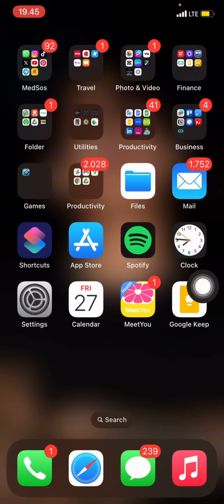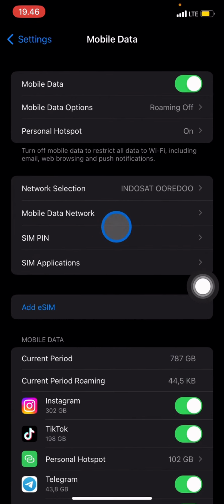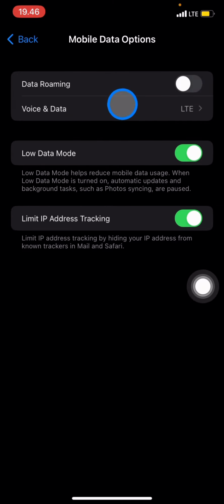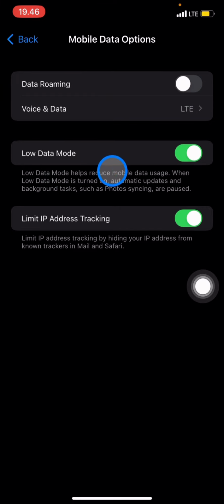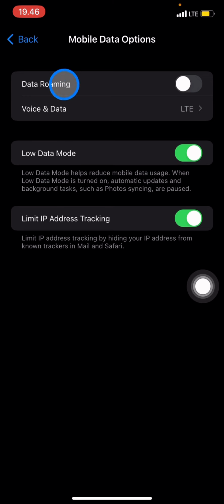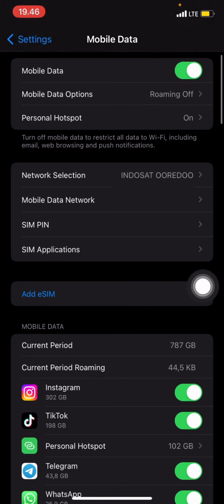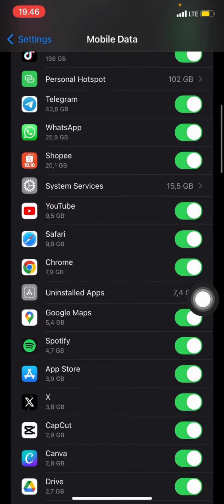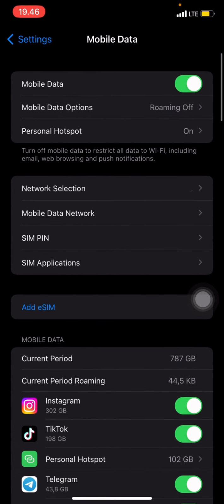How Can I Save Data? How to Manage Mobile Data Usage on iPhone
Control your mobile data user! Let's be wise while using our mobile data by manage them on your iPhone. Here is the tutorial to manage your mobile data on iPhone.